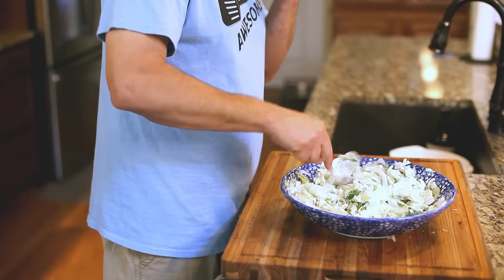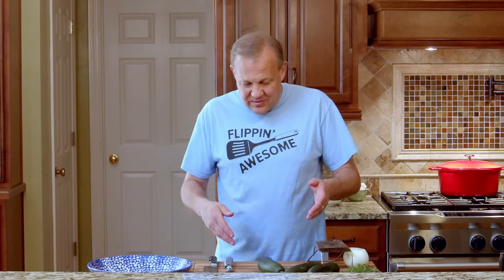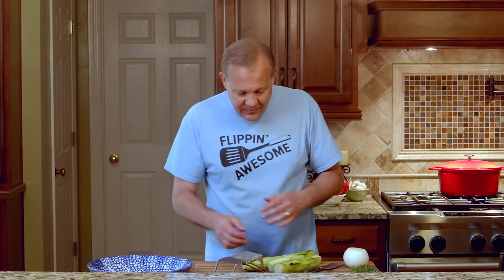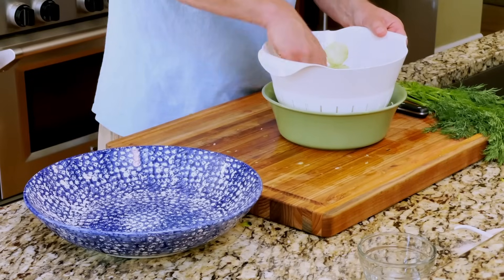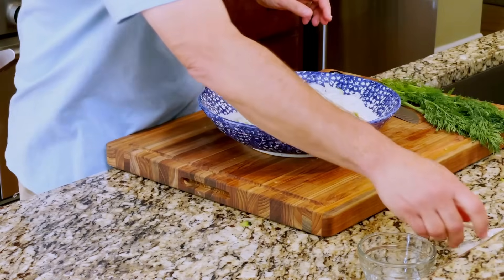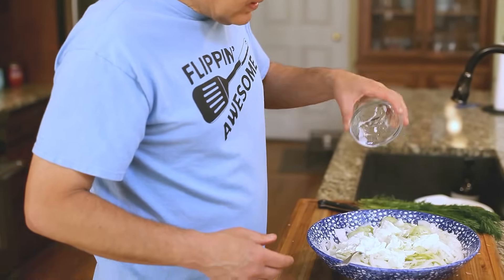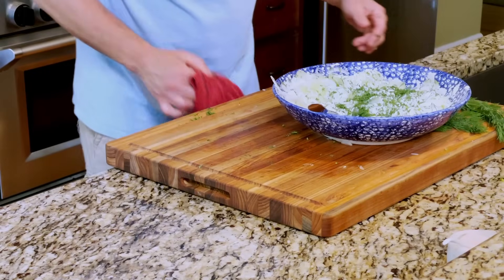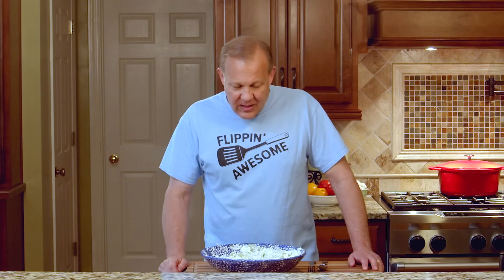How to Make a German Cucumber Salad | My Mom's (Ingrid) Recipe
My Mom ( Ingrid)  was from Germany and she would make this salad for us growing up.  Crunchy, creamy and satisfying this German Cucumber Salad is simple to make and takes only a few ingredients.   --- Here is Ingrid's OTHER Cucumber Recipe she made for us with vinegar and dill --

RECIPE AT BOTTOM OF THIS SECTION

These Recipes Were Winners in the Nationwide Create Cooking Challenge.

Kitchen Dads Cooking Recipes

Recipe:
INGREDIENTS
2-3 cucumbers (depending on size), peeled and thinly sliced
1/2 onion, thinly sliced or chopped ( use 1/2 onion if large, whole onion if medium size)
2-3  tablespoons white vinegar
2  tablespoon white sugar
1/2  - 1 cup sour cream (depends on how much you like, start with 1/2 add more if you want)
2 tablespoons dill, chopped ( adjust depending on how much dill you like)

NOTE: As with all recipes, you need to "make this your own."  Sometimes I want more creamy, sometimes more bitter, sometimes with lots more dill.  This recipe is just a starting point.  You need to make it several times, adjust the proportions and make it the way you like it.

METHOD
Peel cucumbers and then slice thinly.
Hint: use a mandolin slicer for consistent size.
Salt cucumbers to draw out moisture, place in colander let moisture drain, 15 min
Place sliced cucumber and onion in a bowl
Add vinegar and sugar
Add salt to taste, sour cream and dill.